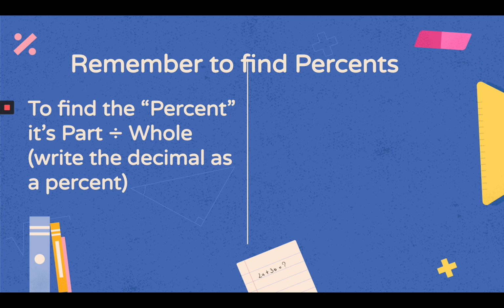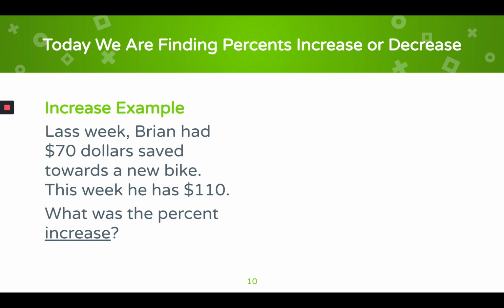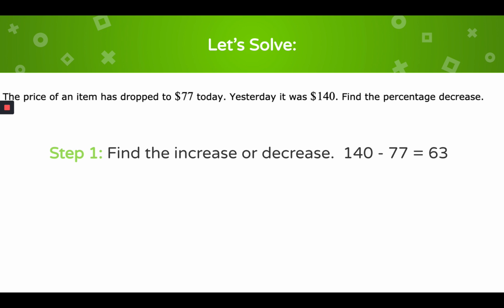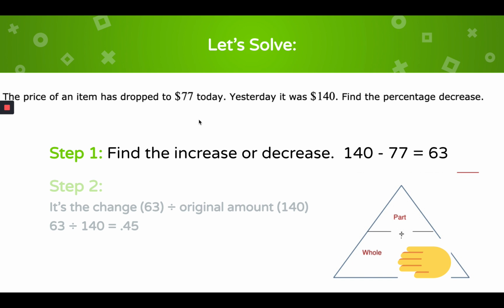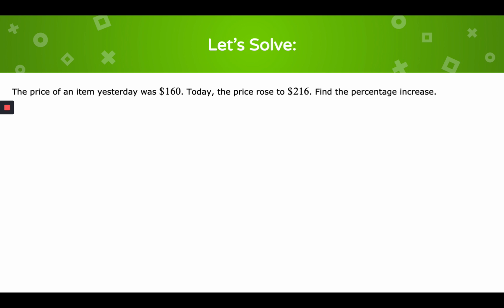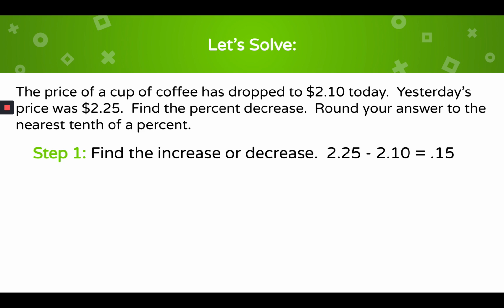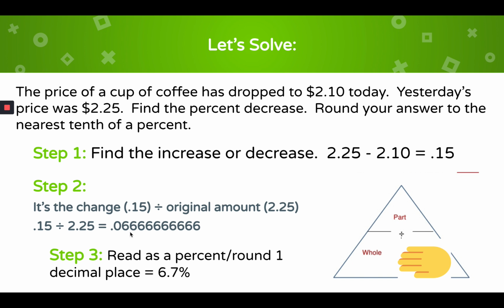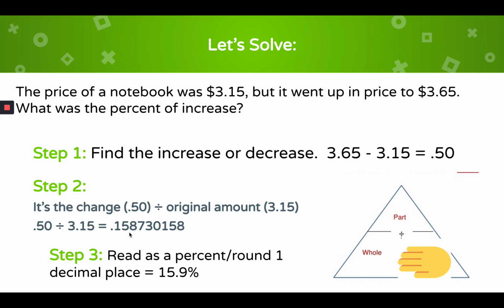Percent Increase or Decrease